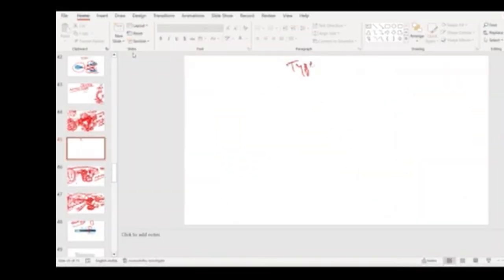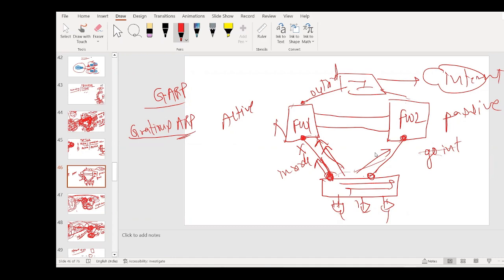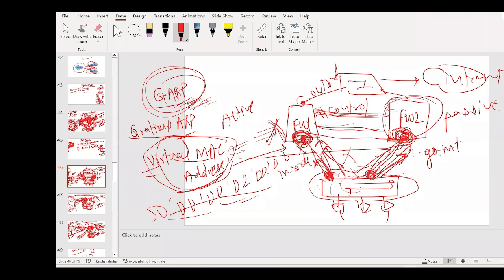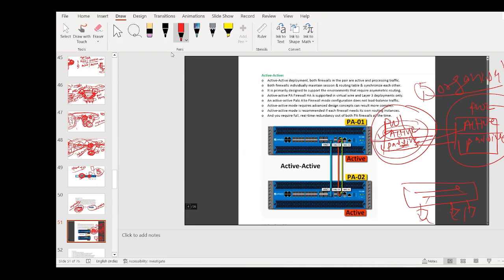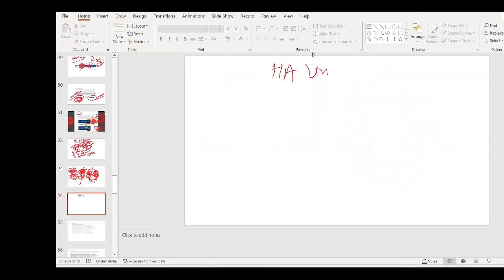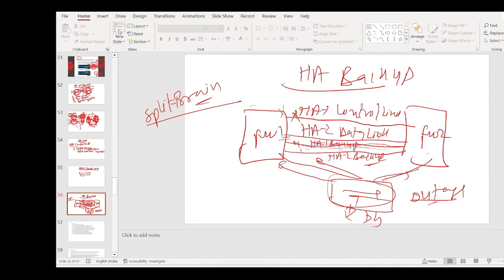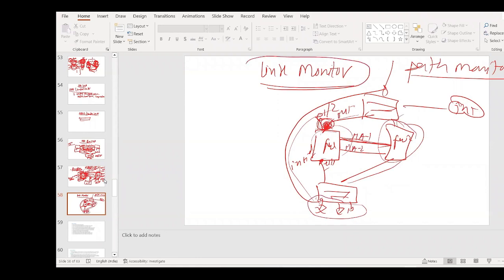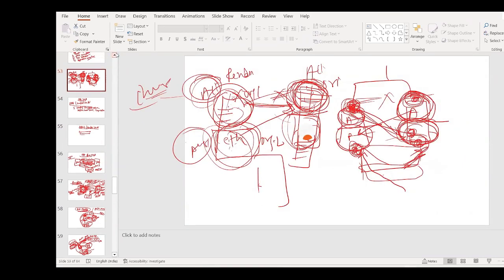2 High Availability Links & Modes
2  High Availability Links & Modes